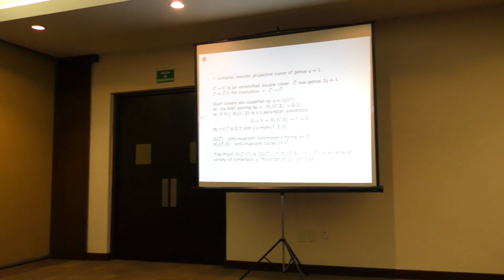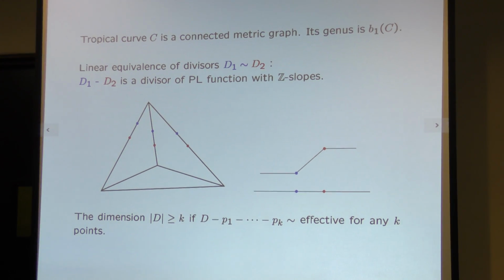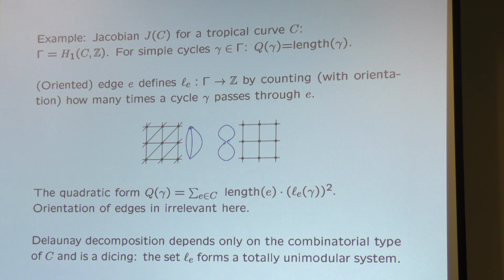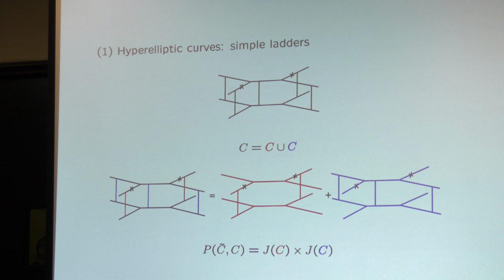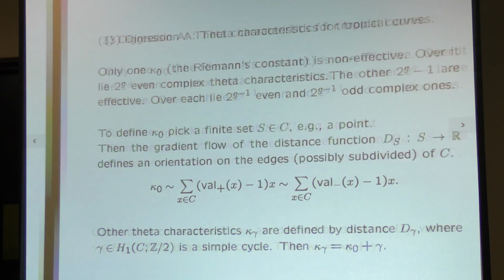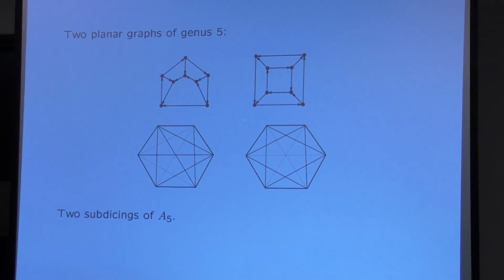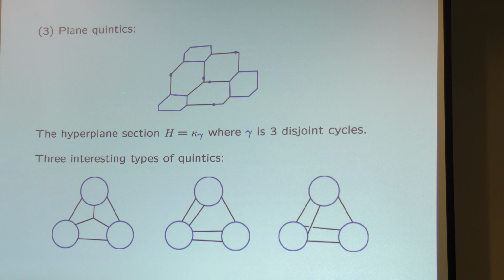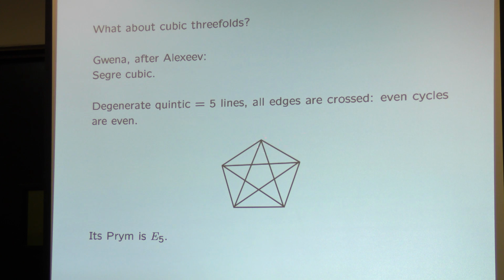When tropical Prym is a Jacobian (Ilia Zharkov)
When tropical Prym is a Jacobian

Plática dada por Ilia Zharkov (Kansas State University) en el evento Algebraic Geometry in Mexico 2016 el miércoles 1 de noviembre del 2016.

Abstract:
Classically a Prym variety is a Jacobian in three cases: hyperelliptic, trigonal and even plane quintics. I will describe the tropical analogs of these cases and explain the difference